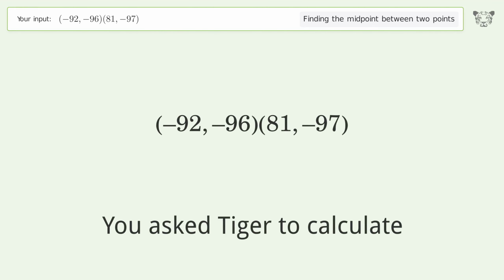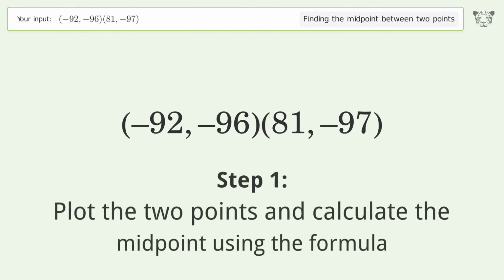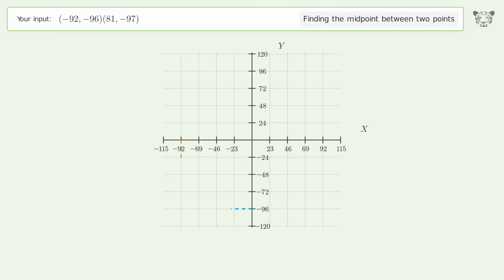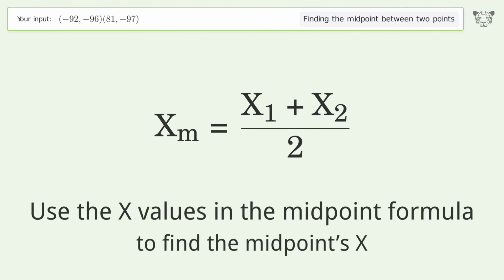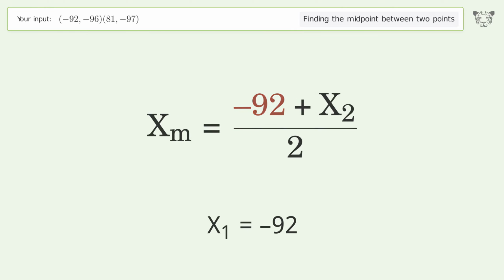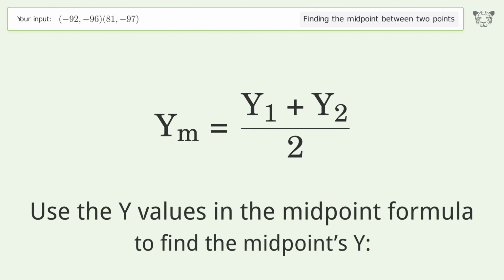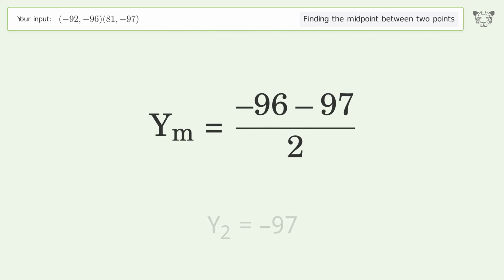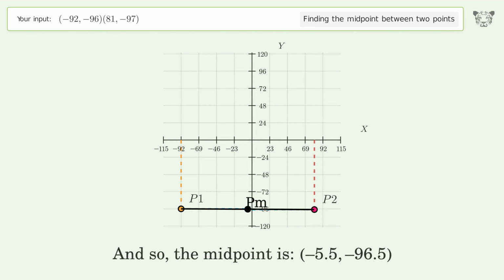Find the midpoint between two points p1 (-92,-96) and p2 (81,-97): Step-by-Step Video Solution